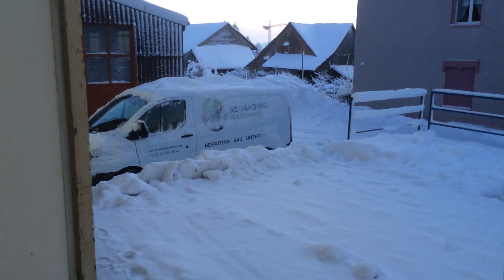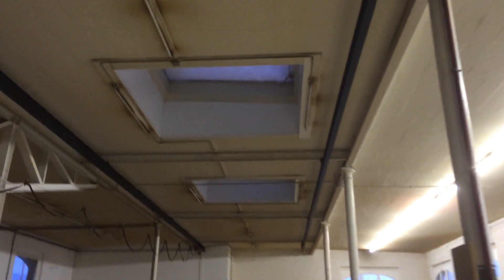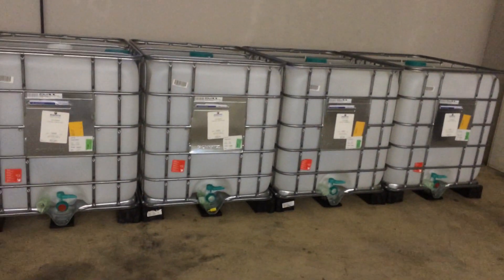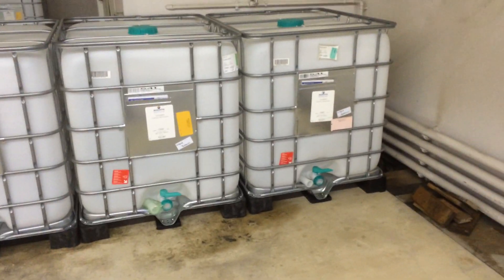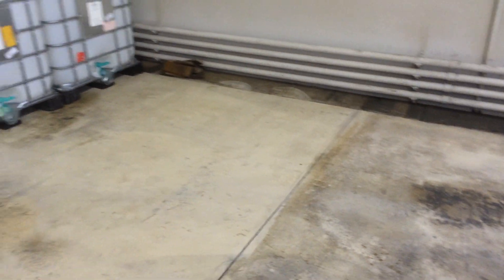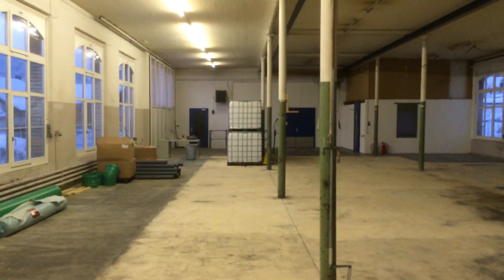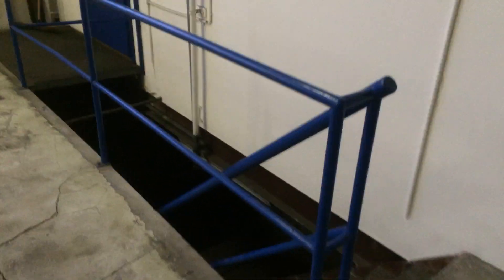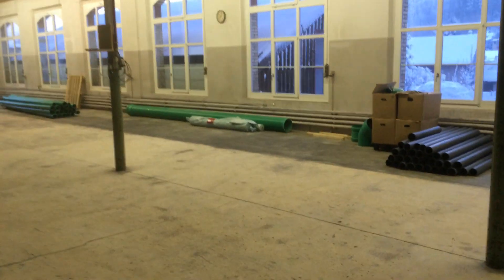Commercial Aquaculture / Aquaponic system (New premises)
So here it is... my future fish farm. (well...the building where it will be located)
I have almost completed the quarantine/fingerling system, (I will post another video in the new year as in this video it wasnt completed).
Just thought I would show you around the new premises.
I am under a lot of pressure at the moment to get the system finished.. I only have 4 weeks before the fish arrive and in this time I have to build all systems complete, bring the water temps (125,000 litres) up to 25C and make sure my beneficial bacteria is established enough to handle the wastes..
30th January the fish touch down at Zurich airport--exciting days..
Paul